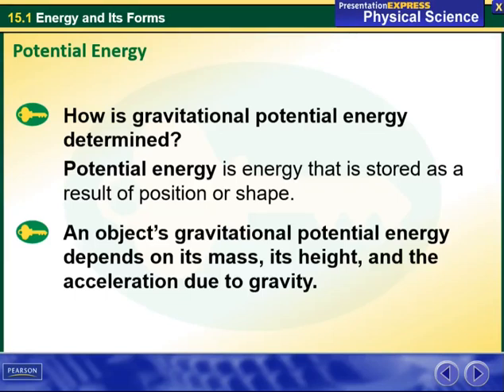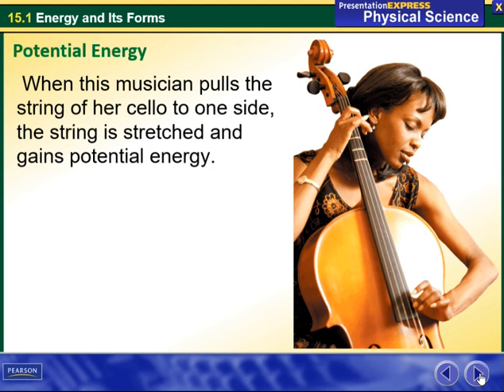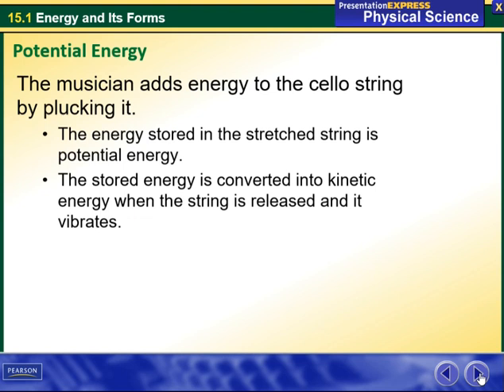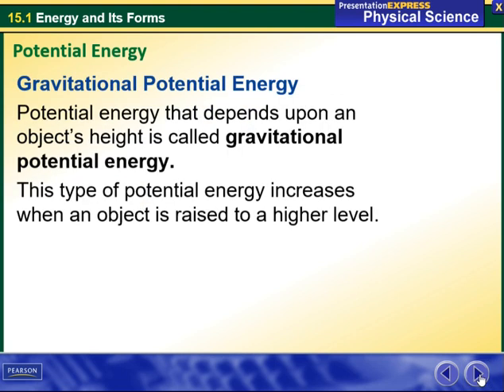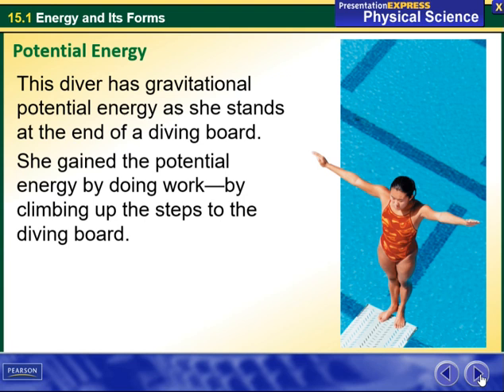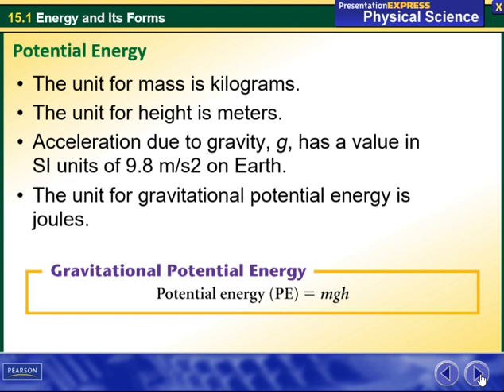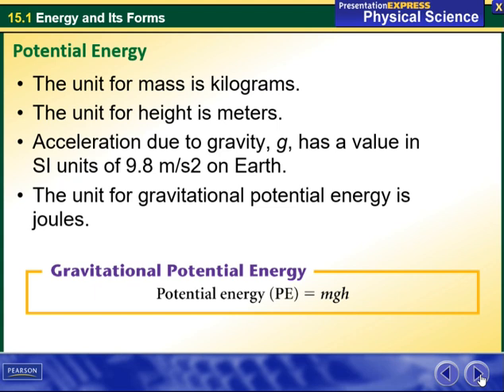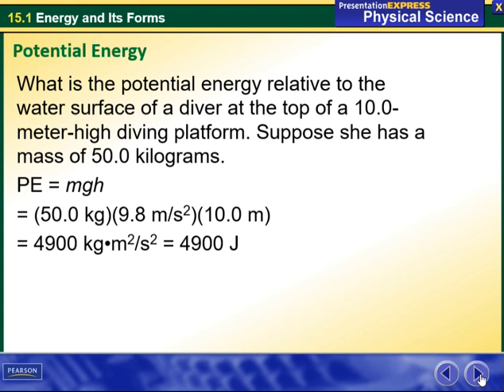Potential energy - by Ms.Kathrene Musallam- Grade 9-Jan 14 -18